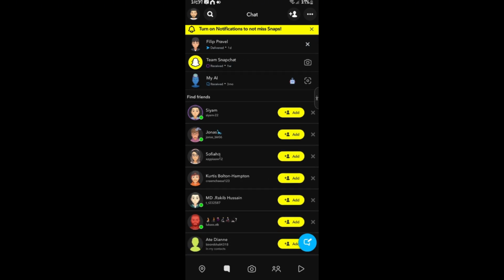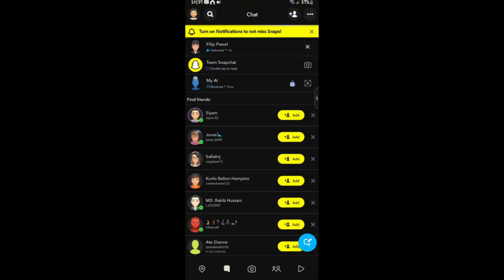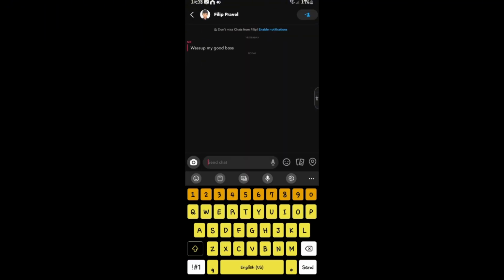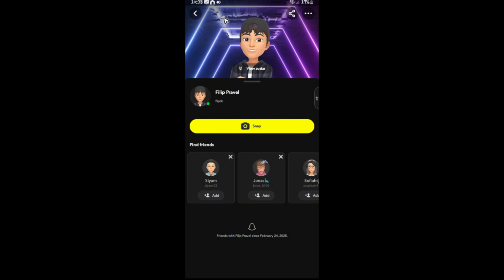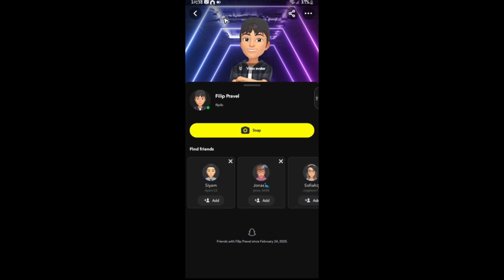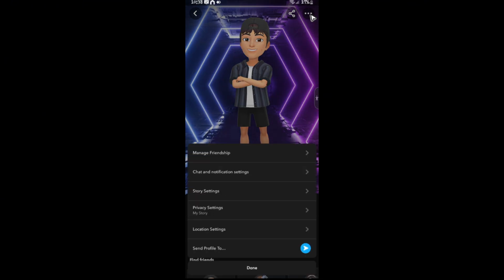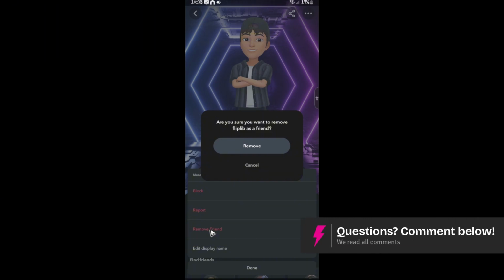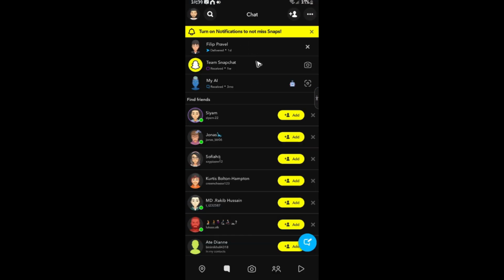How to Unfriend Someone on Snapchat (Step by Step)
Need to remove a friend from Snapchat? This step-by-step guide shows you how to unfriend someone on Snapchat quickly and easily. Learn how to manage your friend list, remove unwanted contacts, and adjust privacy settings to control who can interact with you on the platform.